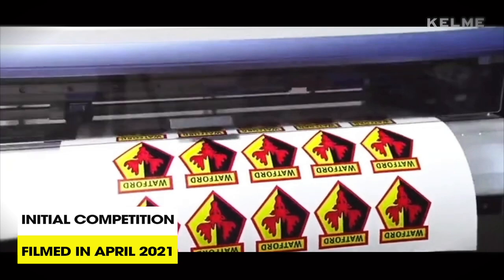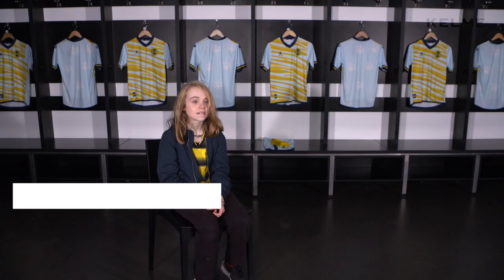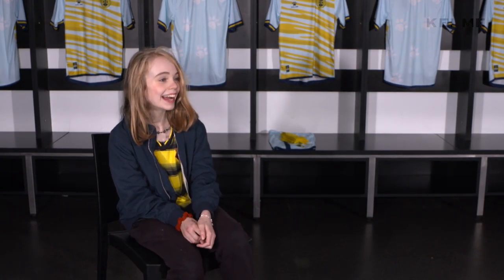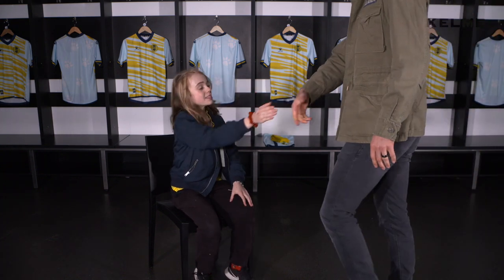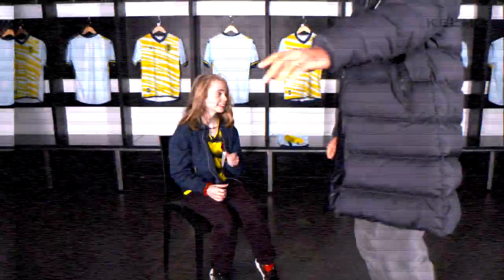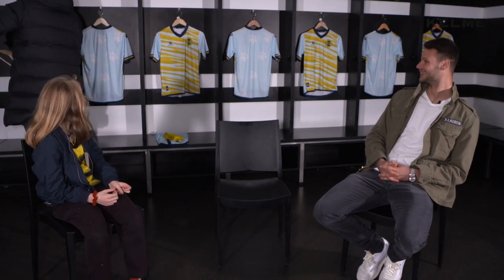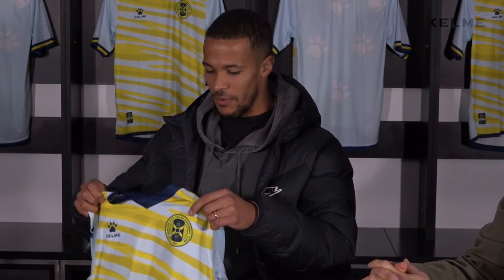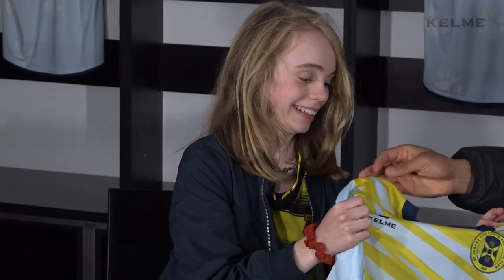"I'm STARSTRUCK!" ⭐ | Premier League Players Surprise 'Design Your Kit' Competition WINNER! | Kelme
Originally chosen as the winner in April 2021, young Watford fan Ellie gets to see her design for St Albans Wildcats made into a real kit by Kelme for the first time...with some surprise guests!

Welcome to the official home of Watford Football Club on YouTube. The only place you’ll be able to find fresh content from throughout the club, including behind-the-scenes access at training, interviews with stars past and present and all the best action from each and every Watford FC Premier League fixture.

See all the latest from stars such as Ismaïla Sarr, Ben Foster, William Troost-Ekong, Emmanuel Dennis, Cucho Hernández, João Pedro, Ken Sema, Ozan Tufan, Francisco Sierralta and many more.

You’ll also be able to find out much more about the history of the club, including legends such as Graham Taylor, Elton John, Luther Blissett, John Barnes. and Troy Deeney.